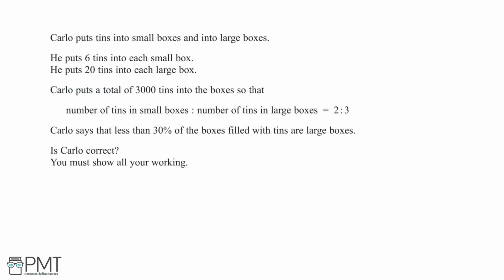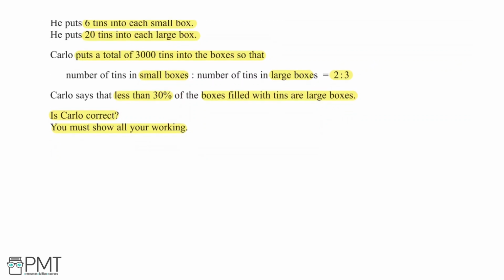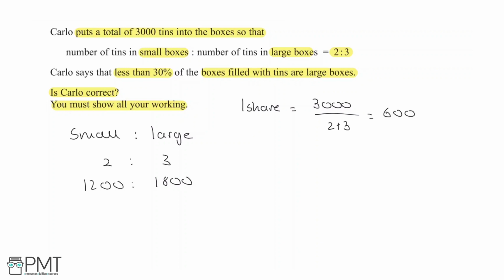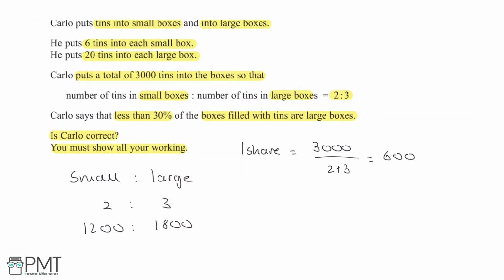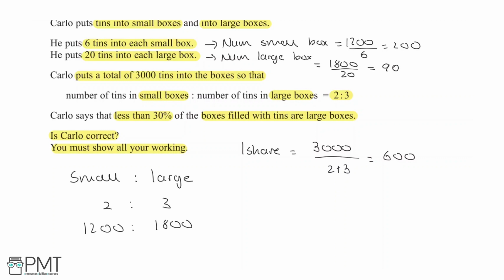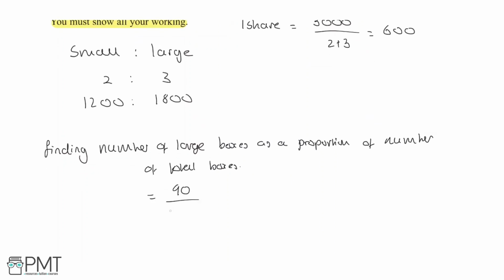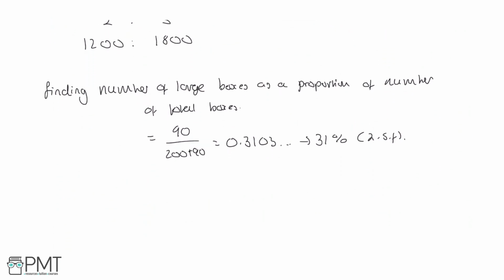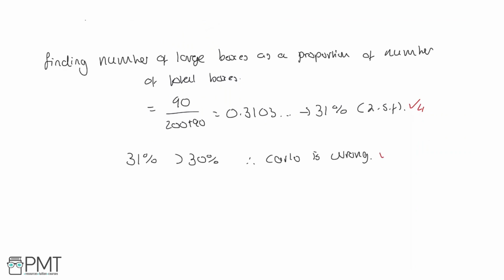Ratio (Higher) - Q17 | Maths GCSE | PMT Education